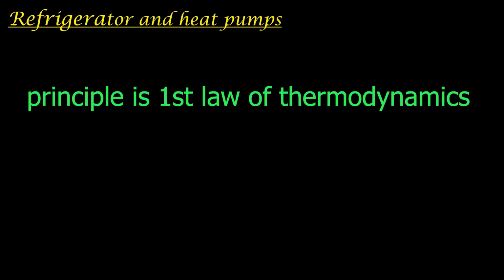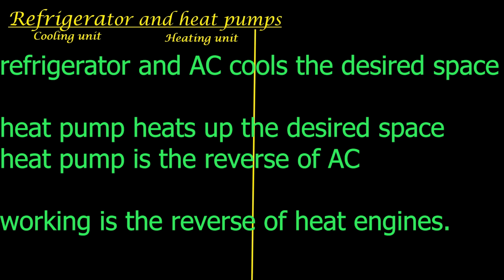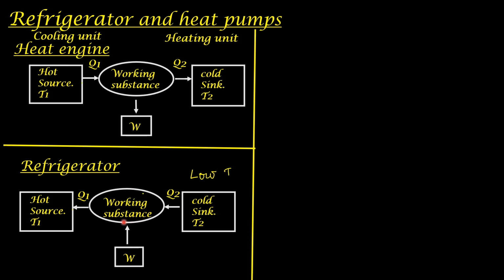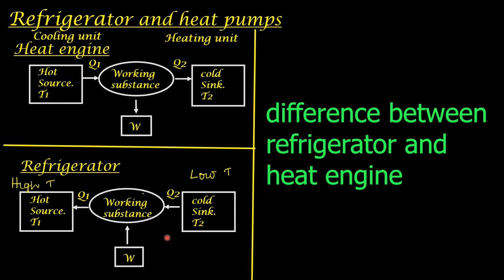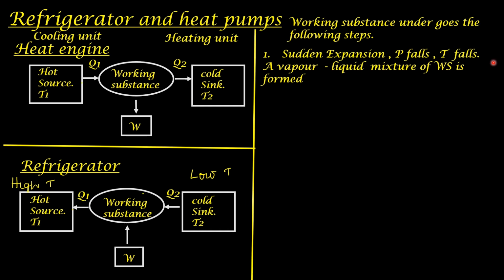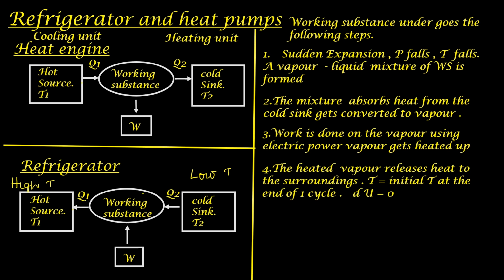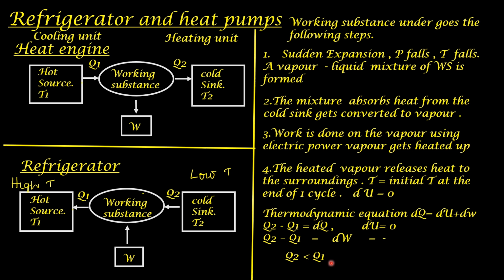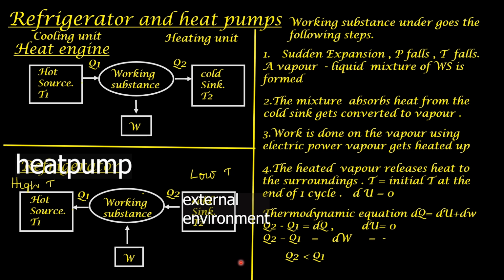refrigerator and heat pump./thermodynamics/class11physics/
QUESTIONS.
1.draw the block diagram for refregerator.
2.with the helpof diagram state the difference between heat engine and refrigerator.
3.describe the working of the refrigerator and the various steps undergone by the working substance during the working.
4.why is it said that the refregerator works in the reverse order of that of heat engine?
thanks
keep working.
good luck
take care.